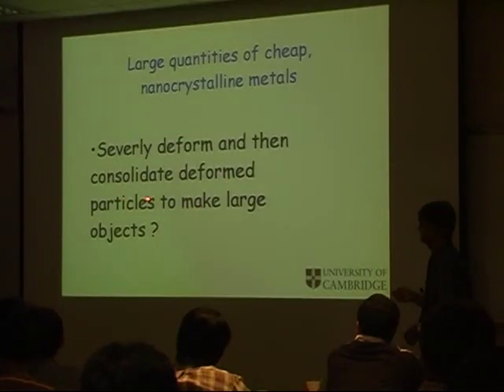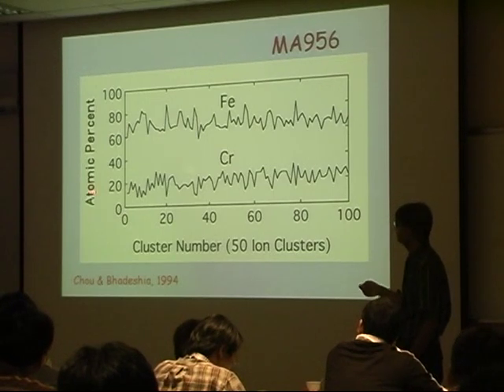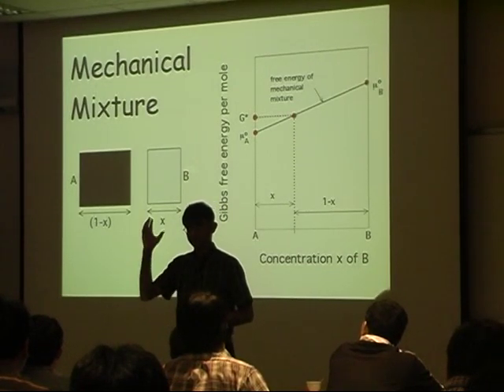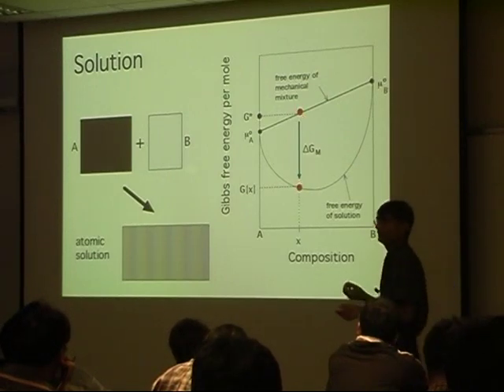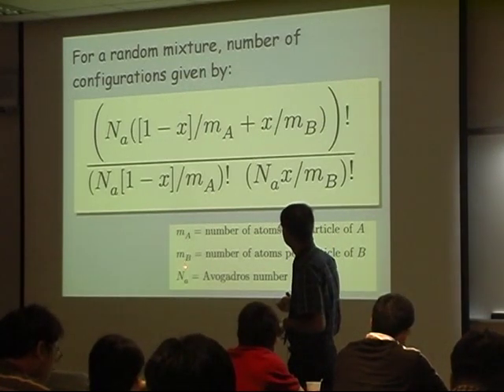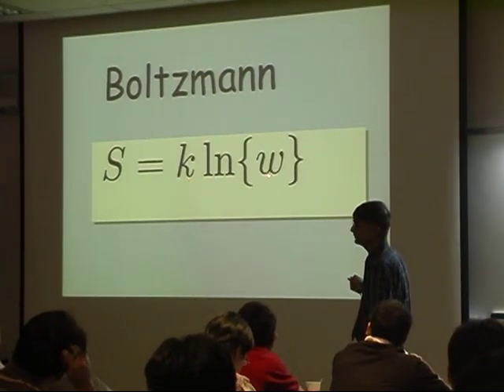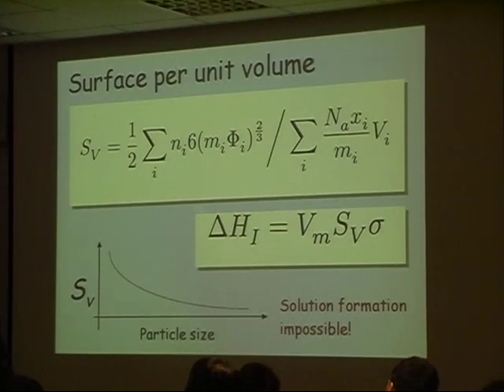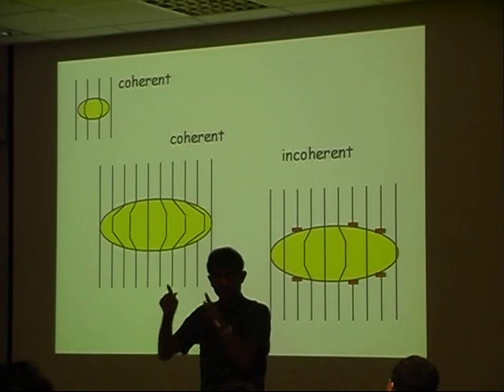Taiwan Lectures: Mechanical Alloying, Part I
A lecture by Professor Harry Bhadeshia, describing the process and thermodynamics of mechanical alloying.